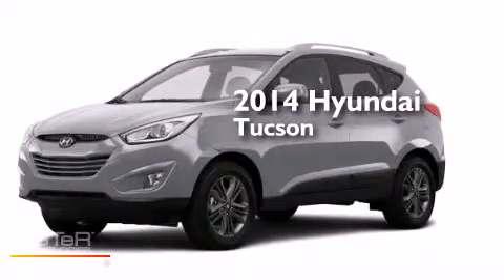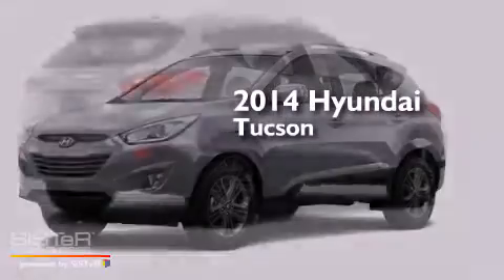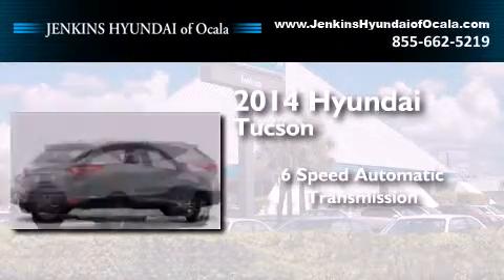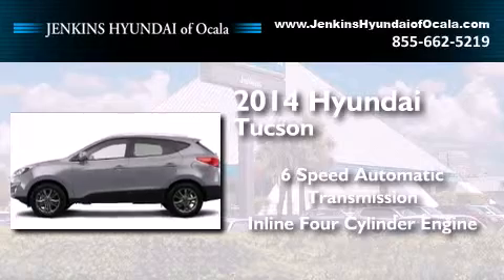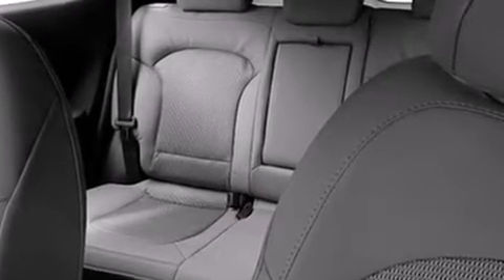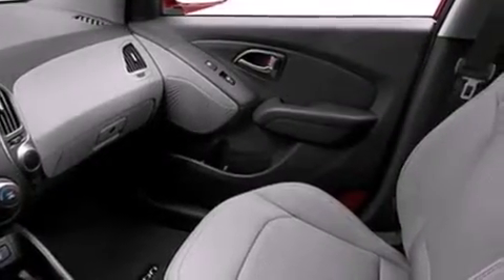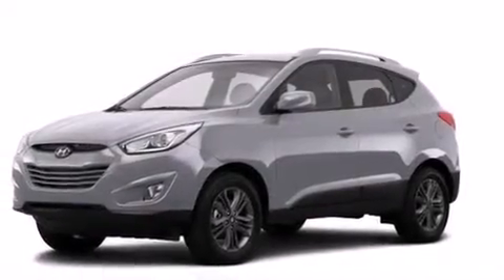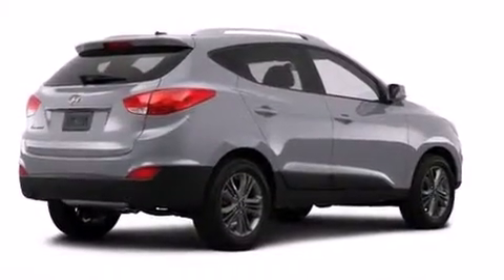2014 Hyundai Tucson Ocala FL 34474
We've been honored to serve the Ocala FL area , we promise that your experience at our dealership will exceed your expectations ! Year : 2014 Make : Hyundai Model : Tucson Engine : Regular Unleaded I-4 2.4 L/144 Trans . : Automatic Exterior : Diamond Silver Interior : Black Stock : O7076 Jenkins Hyundai of Ocala 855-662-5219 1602 S.W. College Road Ocala , FL 34471